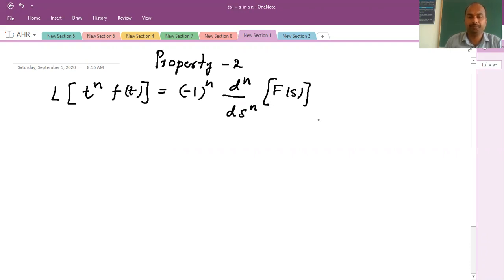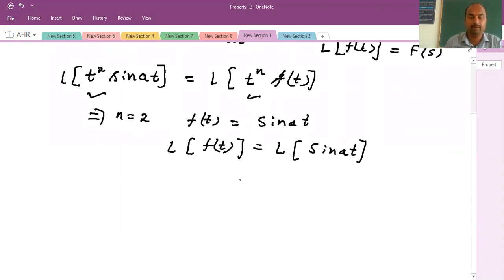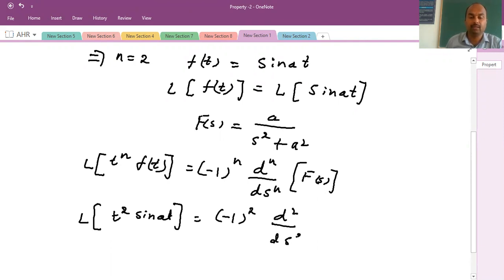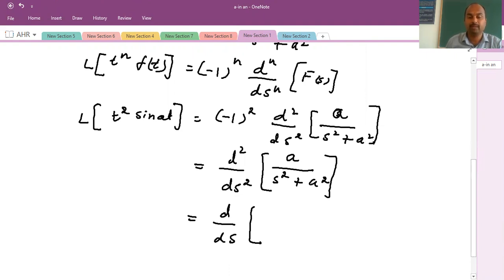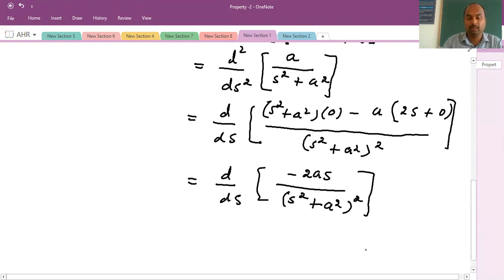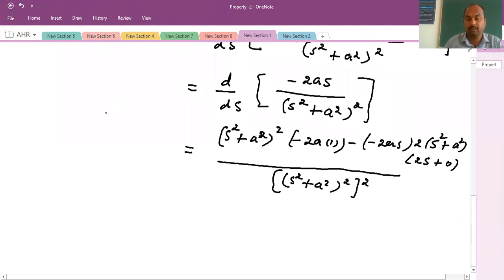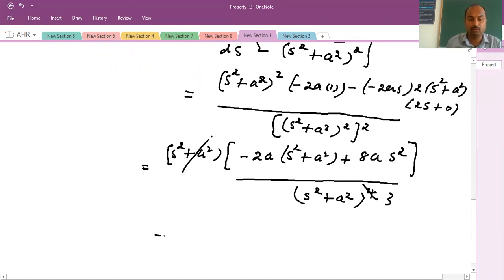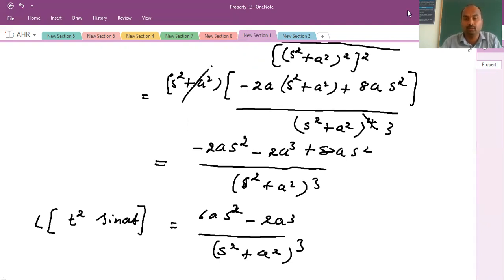Property 2 L{ t^n f(t)}=〖(-1)〗^n d^n/(ds^n ) (F(s-a))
To find the Laplace transforms of the product.